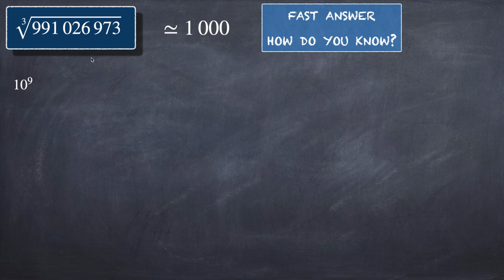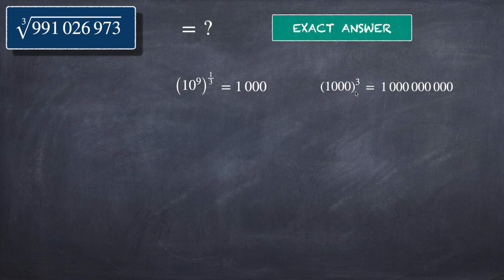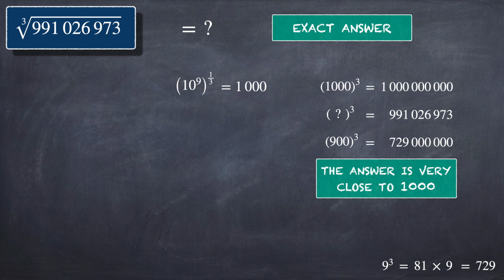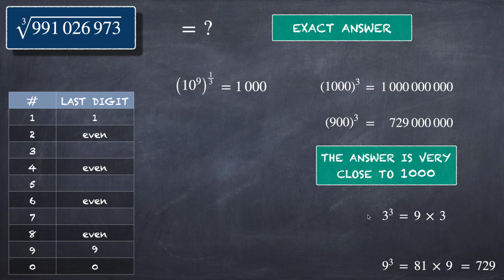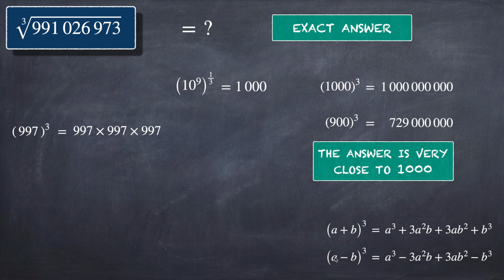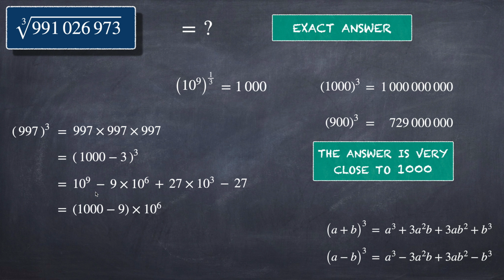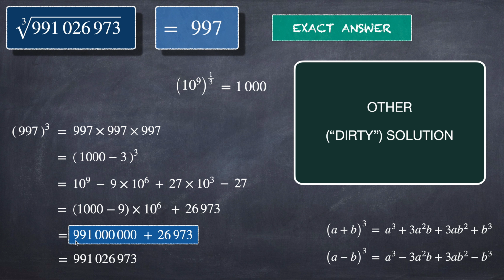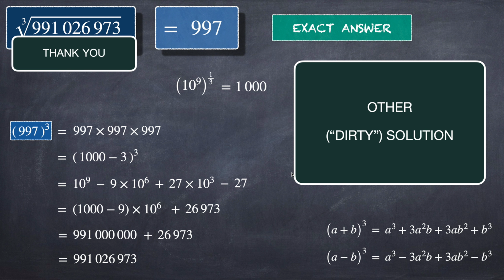CUBIC ROOT -- Challenge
Prof. Ricardo Gomes [ PhD in Physics ]